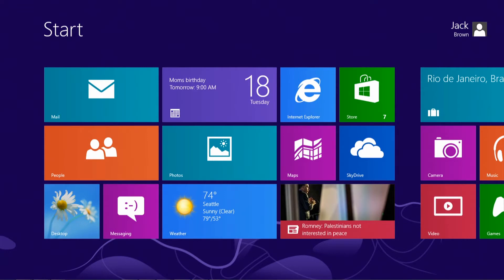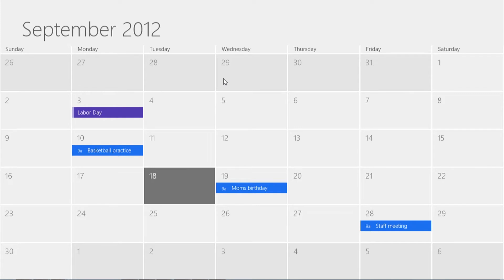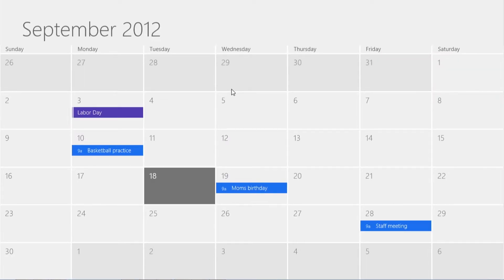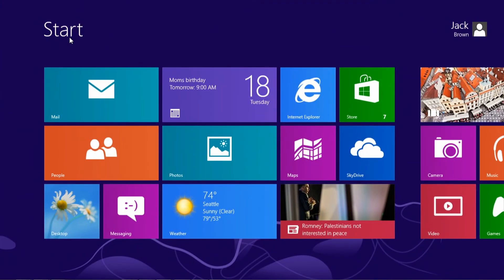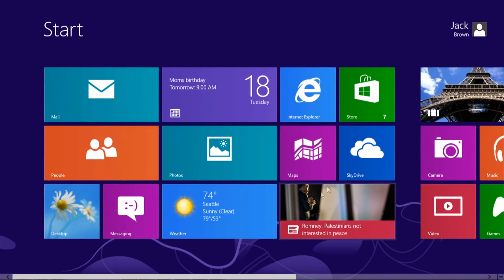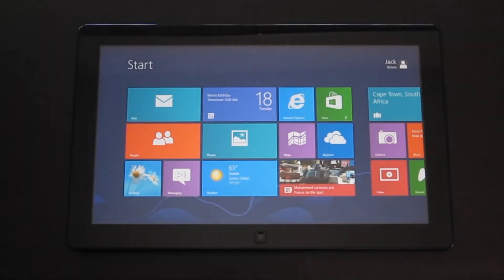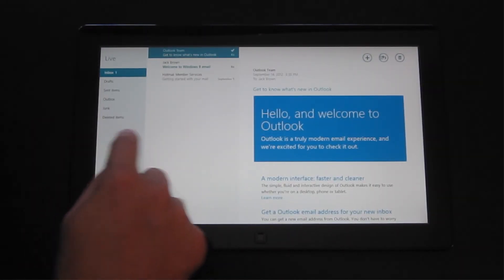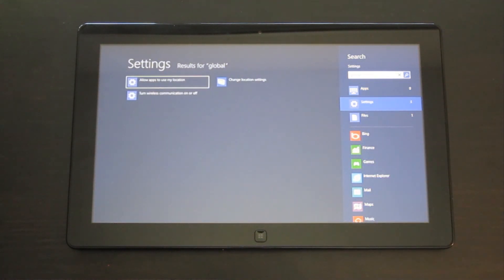How to Use the Windows 8 Startscreen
This video shows you how to use the new Windows 8 Startscreen using either a mouse and keyboard or a touchscreen device.